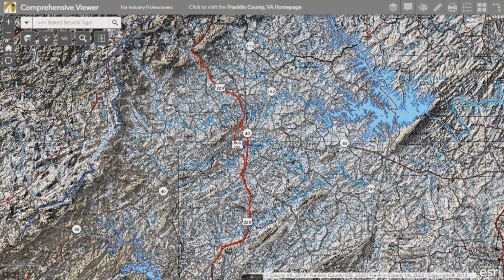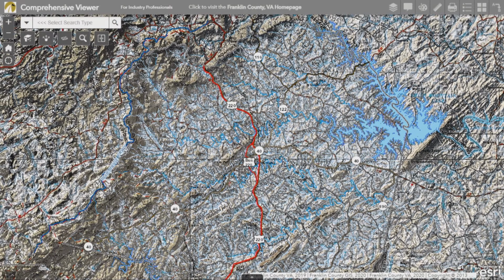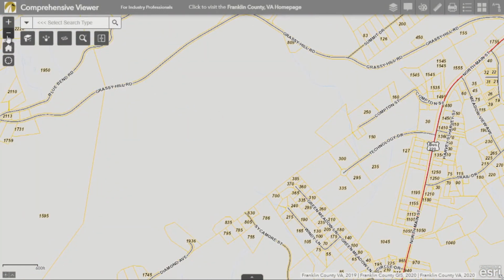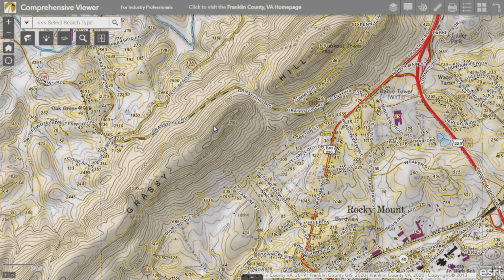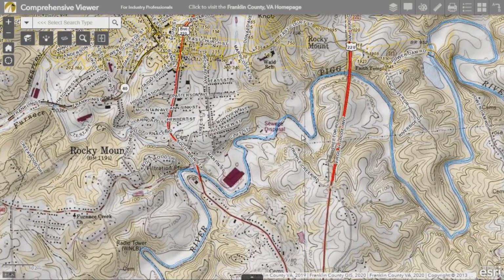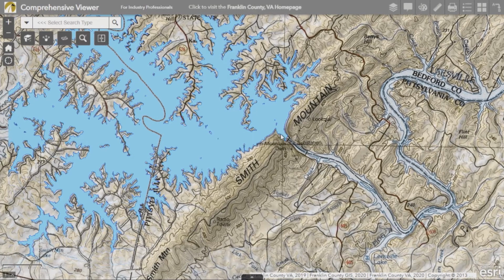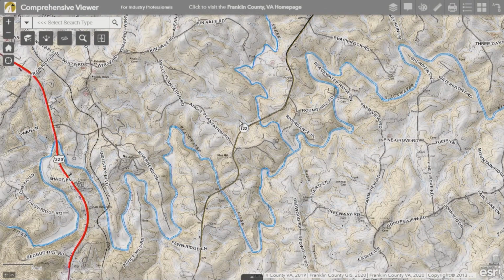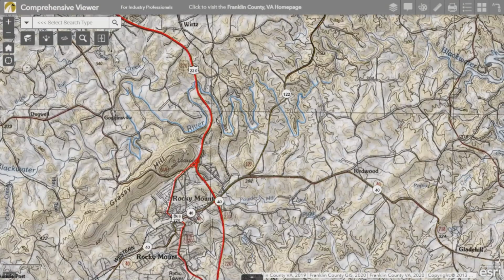Adventure In Real Estate: Jamey Singleton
Good Afternoon Folks!

In today's episode, we have a very special guest with us.

Before we go into our special guest today, do you know what is a topographic map and what does it represent?

The Chief of Meteorologist at Cable 12 Television, Mr. Jamey Singleton will tell us all about it today.

Remember to turn your notifications on for our weekly updates.